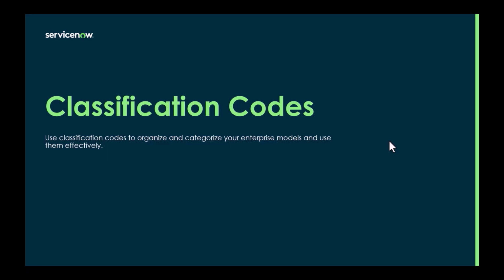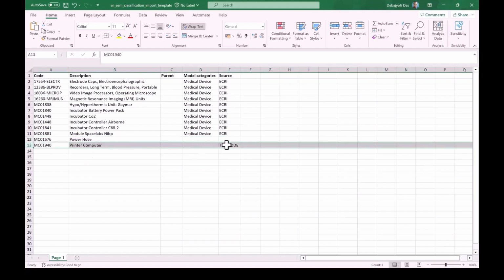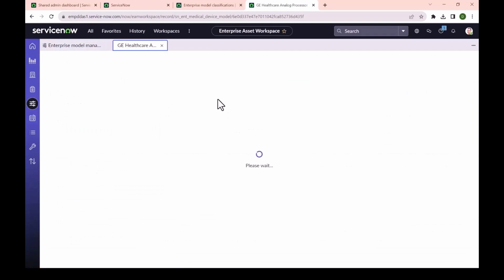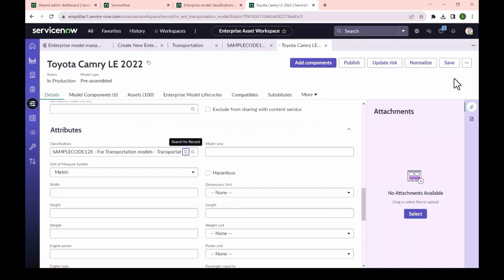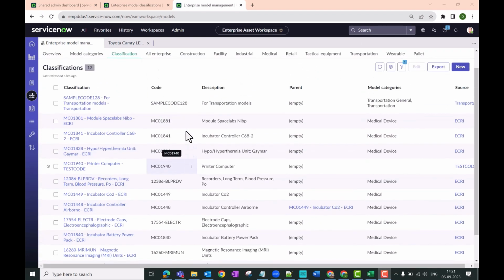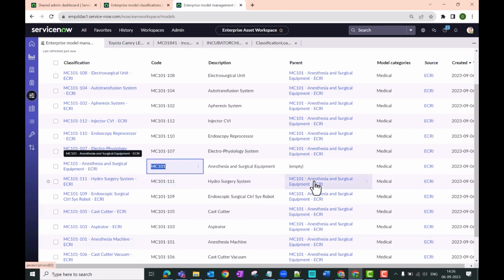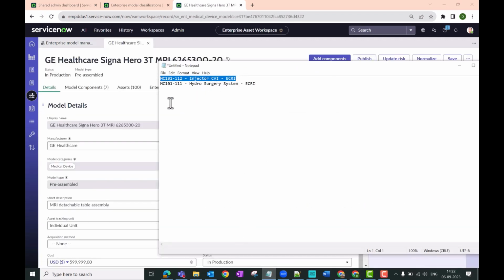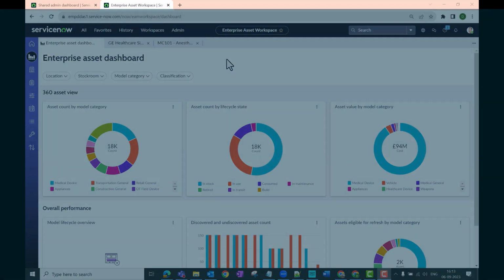Enterprise Asset Management - Classification Codes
Demonstration on Classification Codes for your Enterprise Models to increase visibility and add efficiency